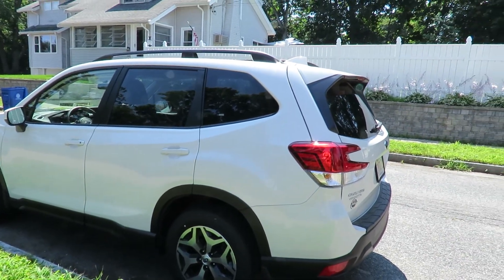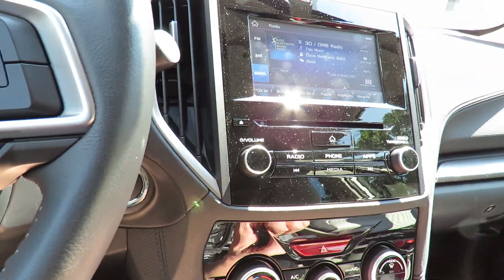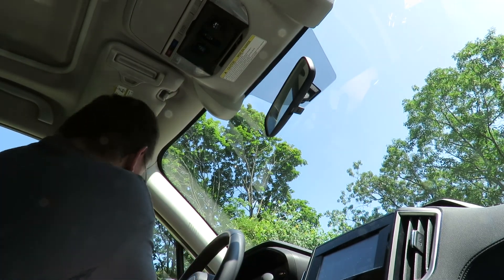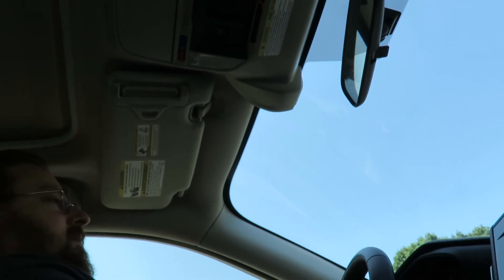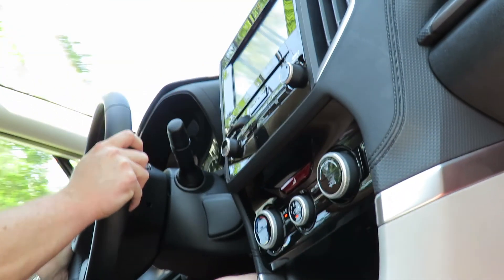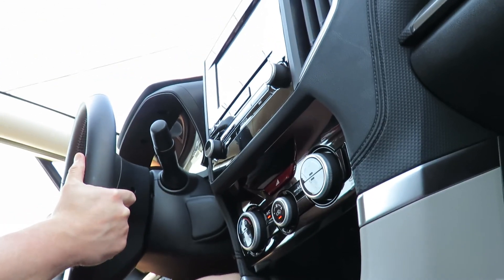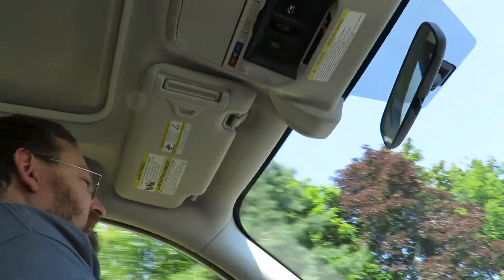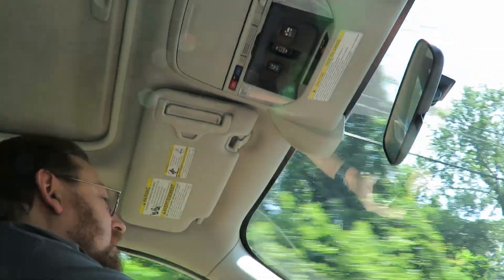2021 Subaru Forester